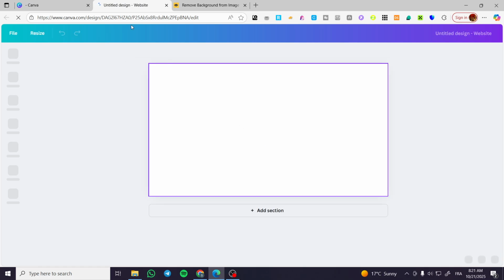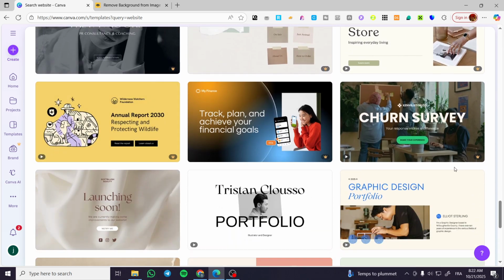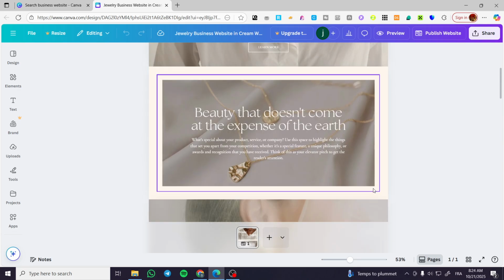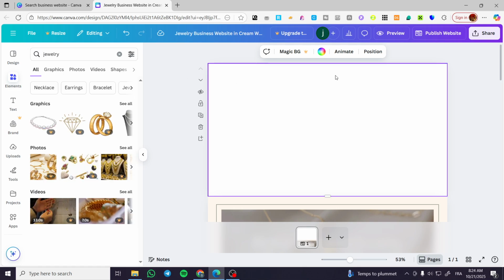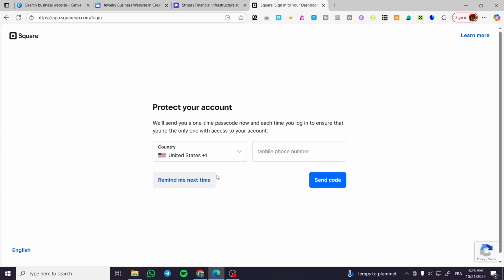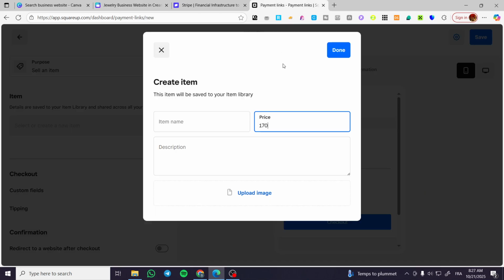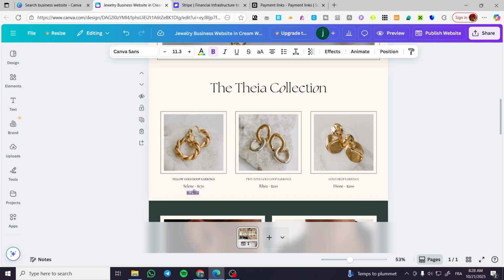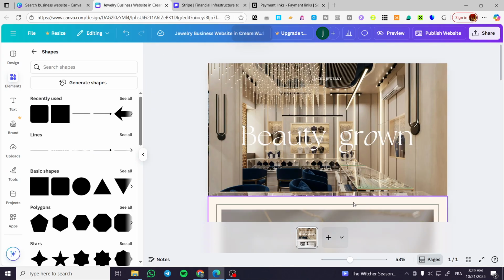How to Make a Business Website in Canva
If you are looking for a video about How to Make a Business Website in Canva, here it is!